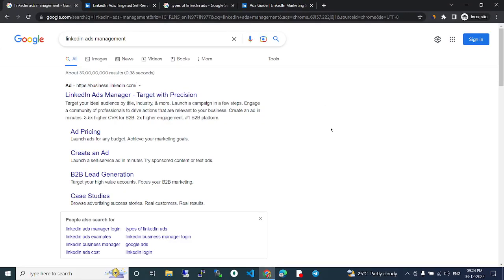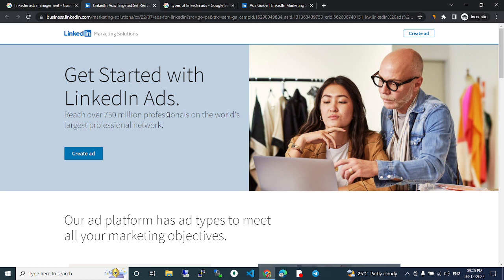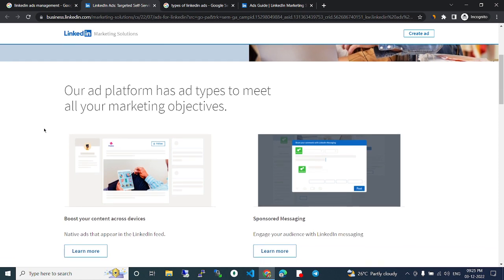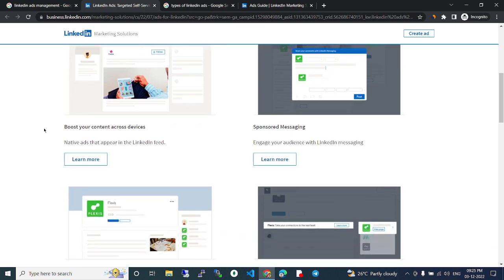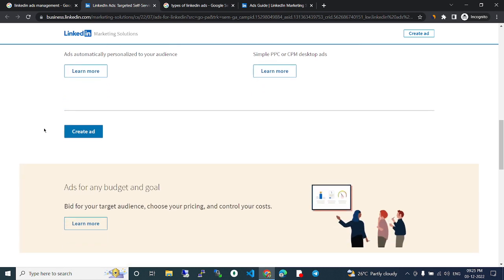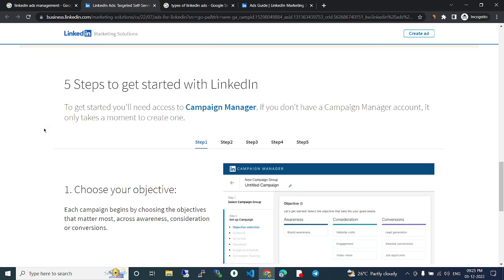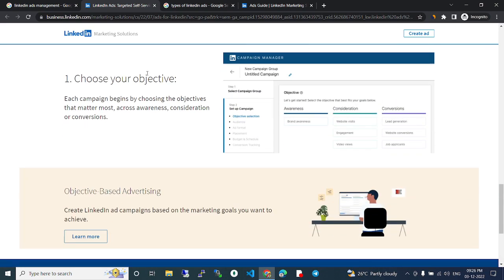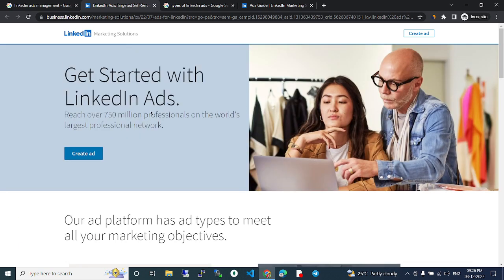linkedin ads management